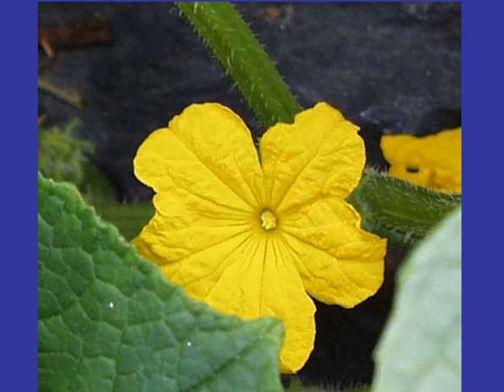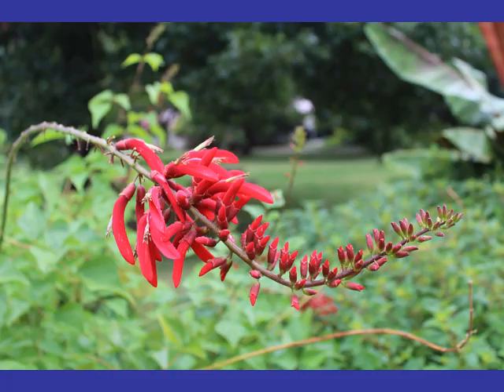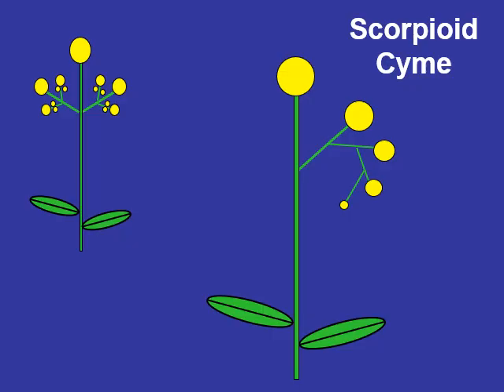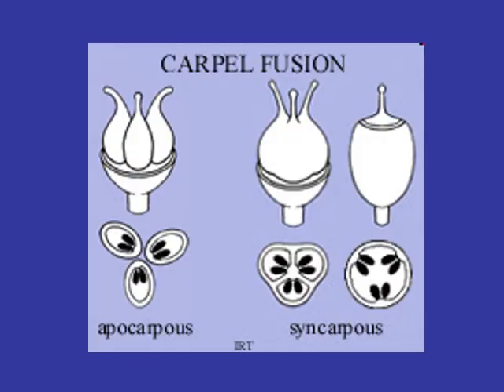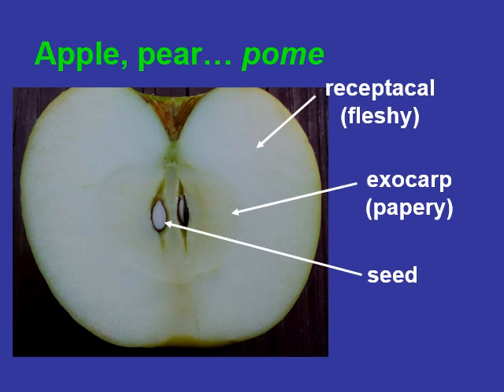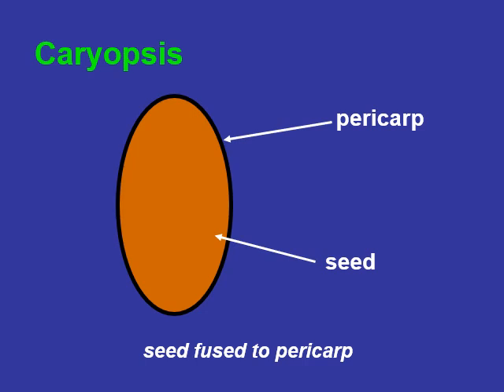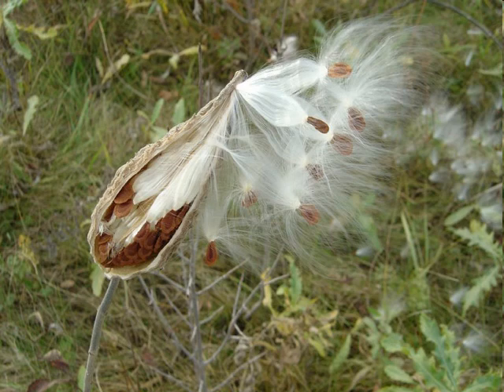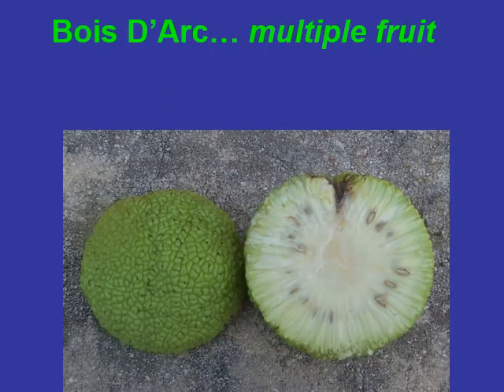fruits 10 3